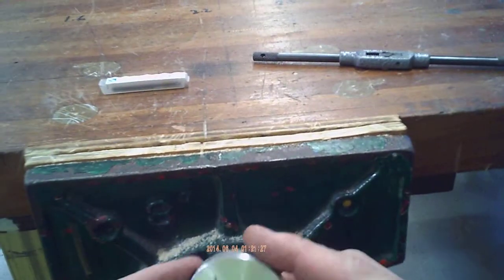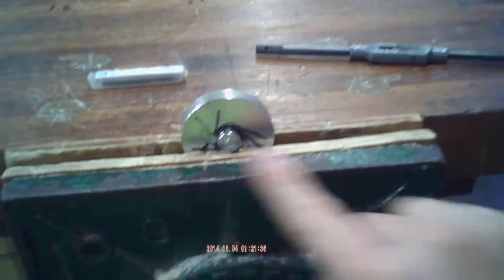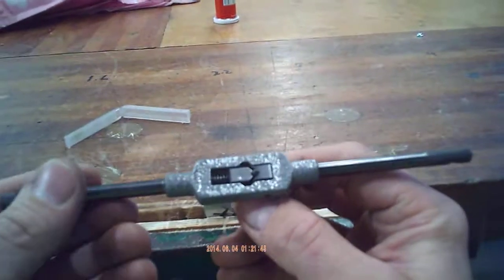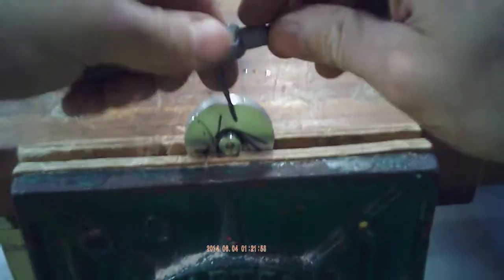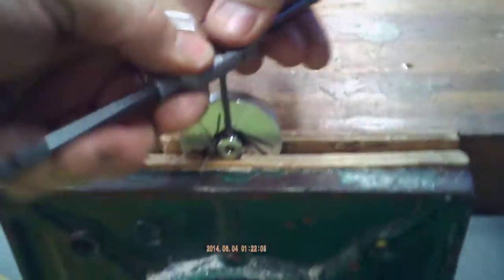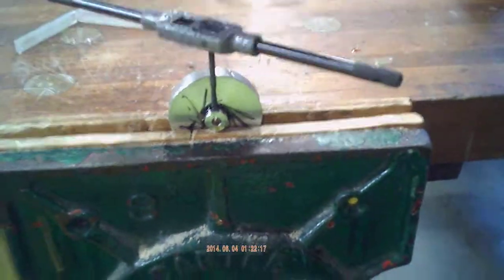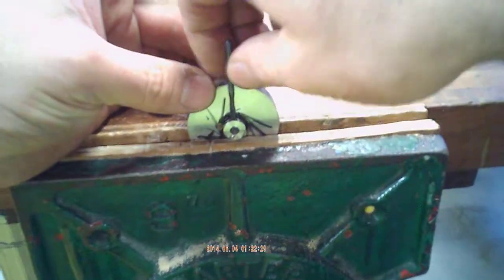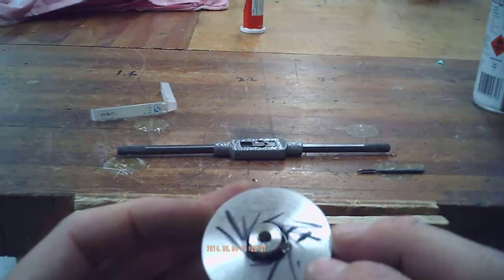Tapping Flywheel For 3 mm Grub Screw